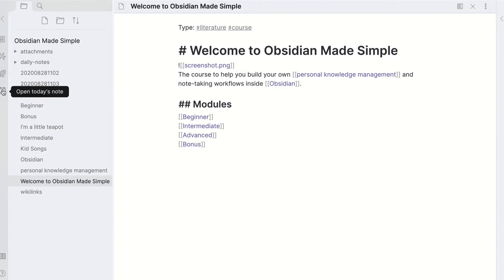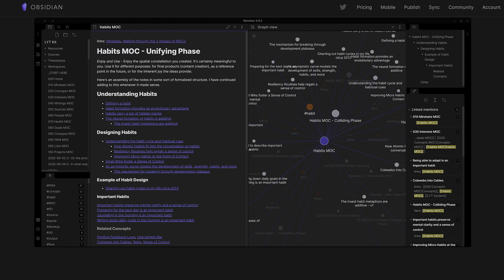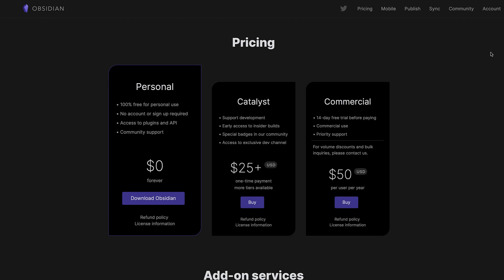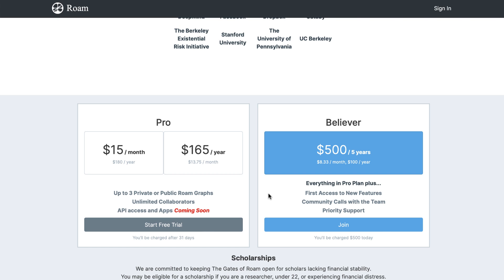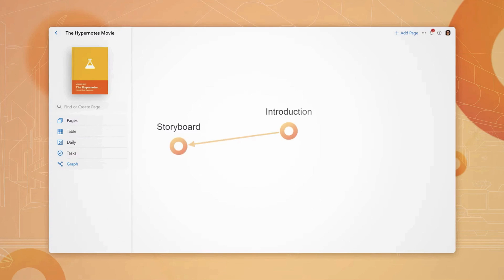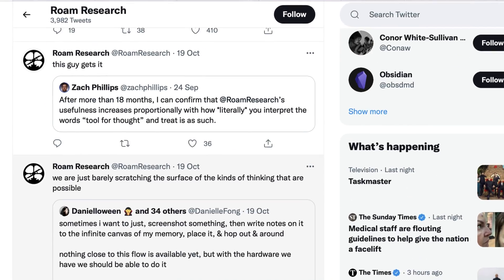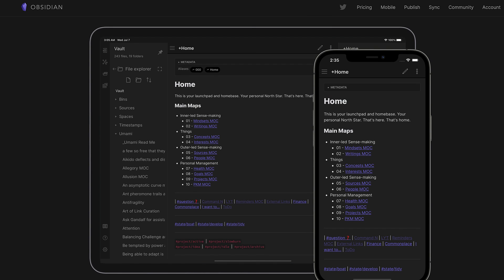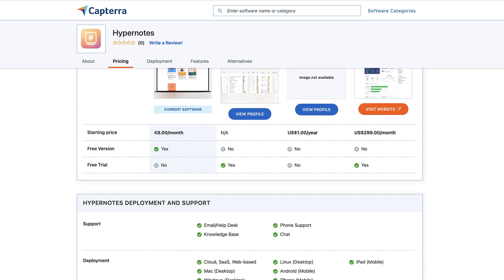Obsidian vs Roam vs Zenkit Hypernotes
Stop doing busywork! Try Bento Focus Find the best productivity tools with our 🍱 Discover our new app Bento, sign-up for beta & launch Knowledge management tools have been a raving hit in 2021 as a way to collect and manage knowledge in views like graph that express the way the brain thinks. But it is hard to choose the best one of them? More advanced or easier to understand? We explore Roam vs Zenkit vs Obsidian in this video.

Since 1999, Capterra is helping organisations find the right software for their needs. Capterra helps buyers choose from software from around the globe, based on comparison tools, user reviews and independent research.

Keep Productive X Capterra is a professional collaboration to bring Capterra’s insights closer to Keep Productive’s followers. In this series, Keep Productive will help users find the most suitable productivity tools using Capterra's verified user reviews, independent research, and tailored comparison tools.

🌿  DISCOVER MORE